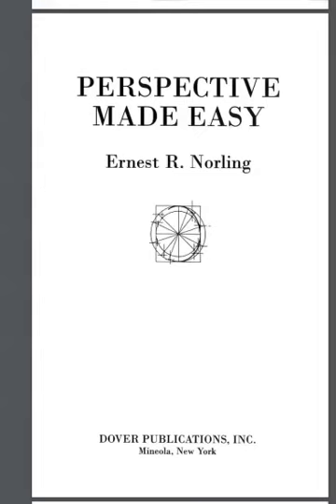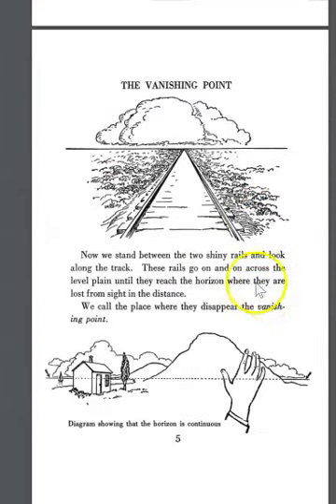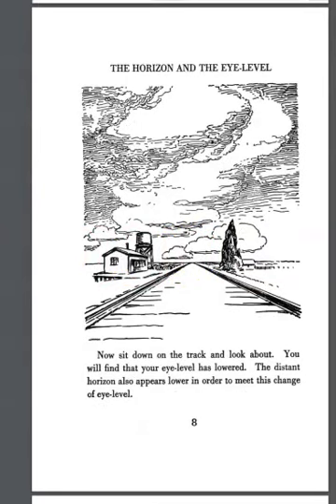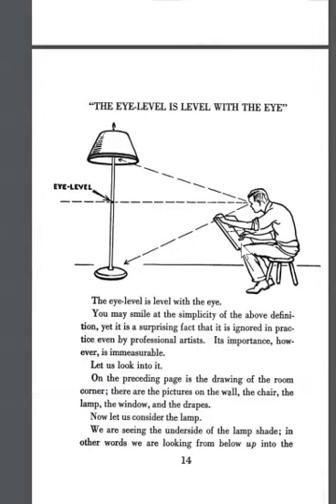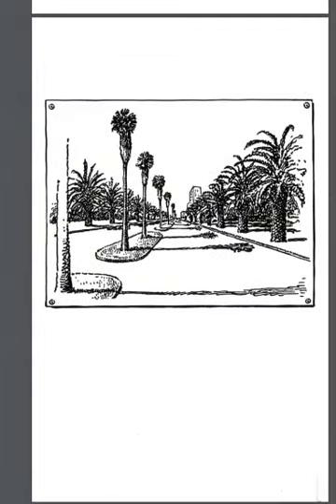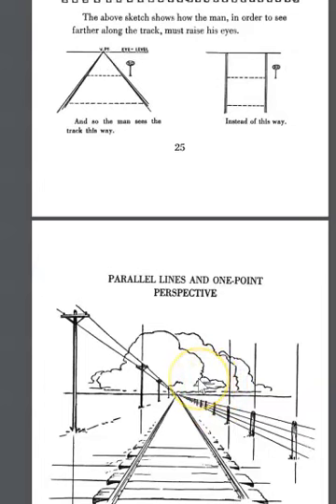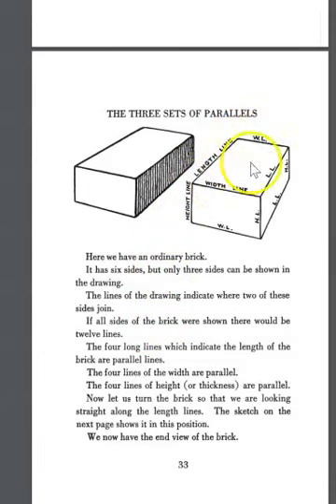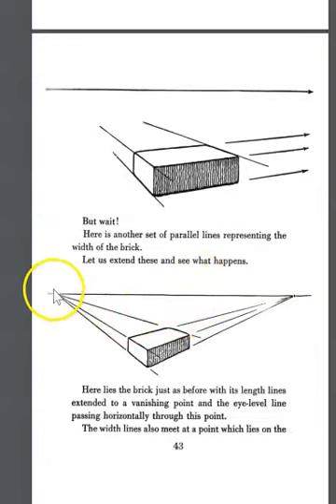Perspective Made Easy by Norling #60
A reading from Perspective Made Easy by Norling for the Architectural Rendering class.